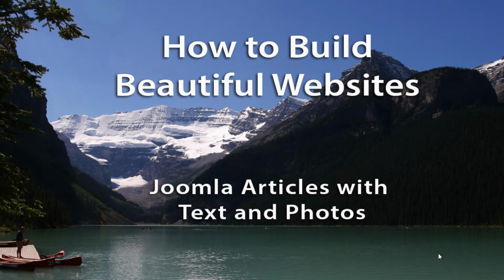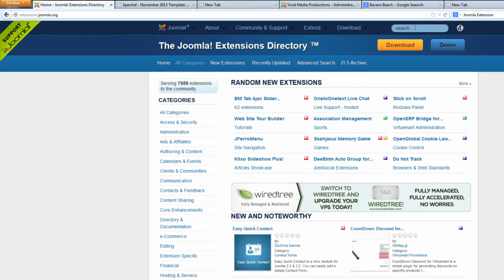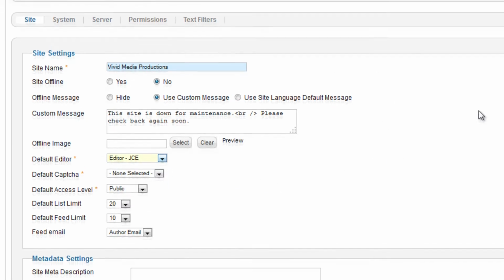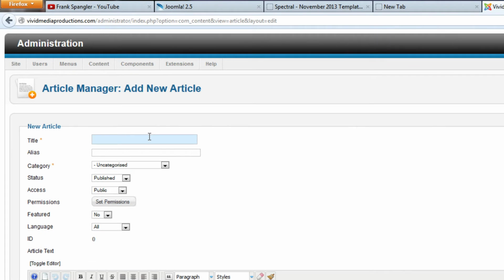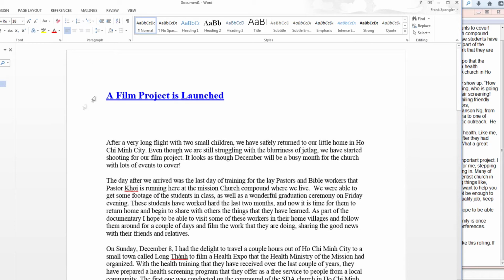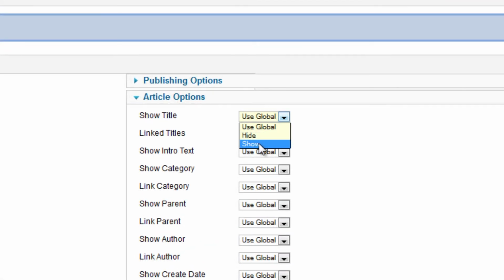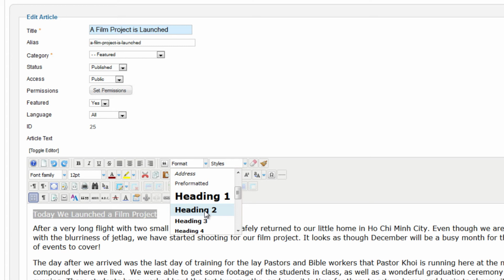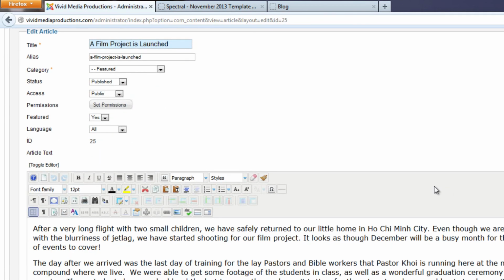How to Build Beautiful Websites with Joomla and Rocket Theme Templates - Part 8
How to add new content to a Joomla-based website with Articles.  We cover everything you need to know about adding text to your website by creating an Article in Joomla.